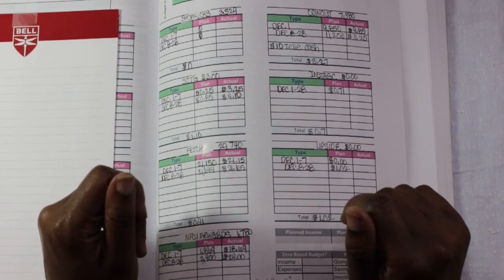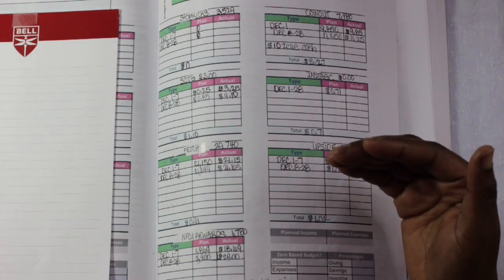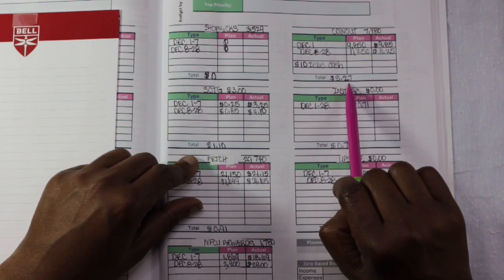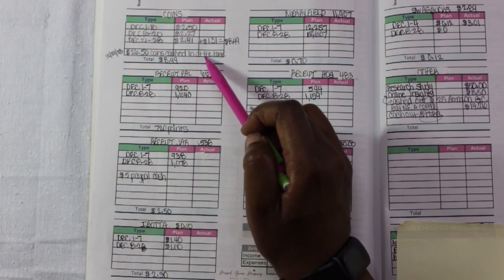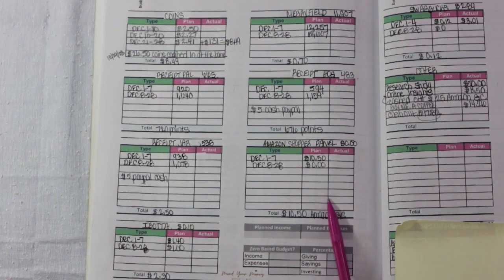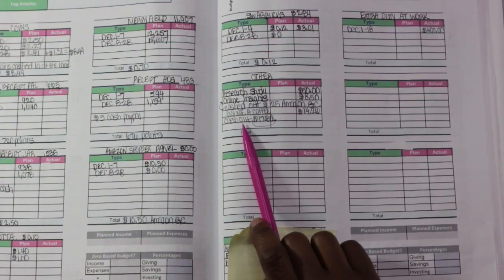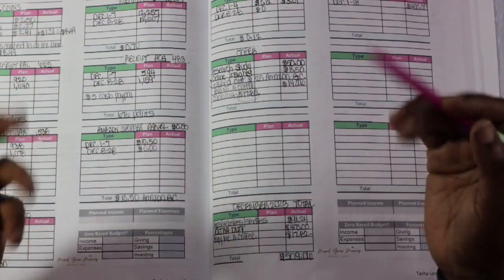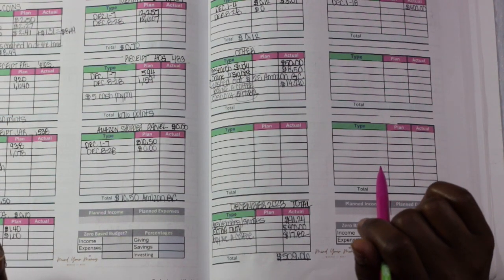Side Hustles For Beginners| Hustles You Can Do To Earn Money In 2024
Amazon Classroom Wishlist
Ways I Earn Money On Apps/Websites/Investing
Weilisi 10" Selfie Ring Light with Tripod Stand, 72''
ZuoZee Mini Binder-A8
USB 3.0 Hub 4 Port
Stylus Pen
Paperage Lined Journal Notebook
Crocs (Pink)
Rose Gold A6 Binders (2 pack)
Kids Travel Tray (Car)
Car Steering Wheel Tray
Mini Wireless Earbuds
(MommyTrader)My Investing Workbook on Amazon
(Mind Your Money) Budget Workbook
A6 Red Planner/Binder
A6 Binder Clear Cash Zipper Envelopes
A5 Cash Envelopes
90PC Budget Tracker Sheets(Purple)
150 1" Gold Round Scratch Off Stickers
Dummy Battery AC Adapter (Canon Camera)
Overhead Tripod-DSLR Cameras
Mini ATM Piggy Bank

M1 Finance- (M1 will give you and I a referral bonus after your first deposit).

Dosh-$10 for you and $10 for me once you link a card to the app

Receipt Hog: 5 spins for you once you snap your first receipt.

0:00 Welcome
0:17 Introducing Myself
0:55 Subscribe
1:08 Preview
1:54 Referral Links in description box
2:08 App Earnings Breakdown
7:14 January Earnings Preview
7:22 Subscribe
7:50 Outro